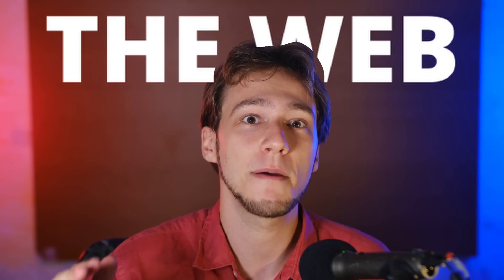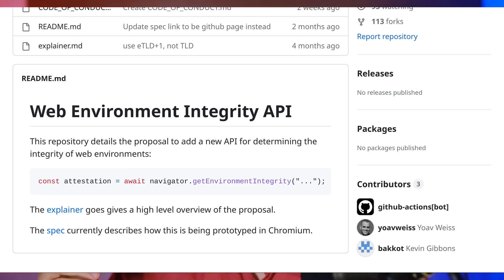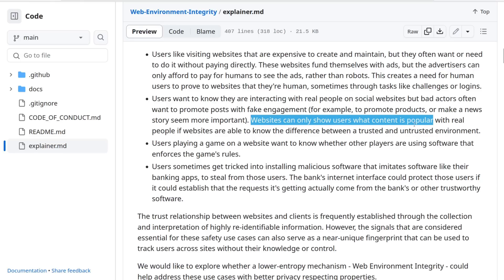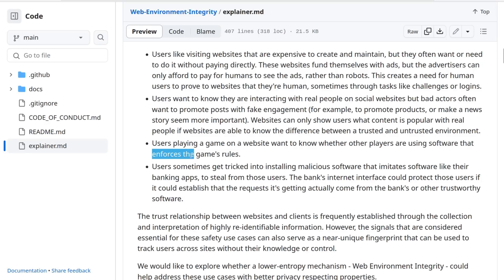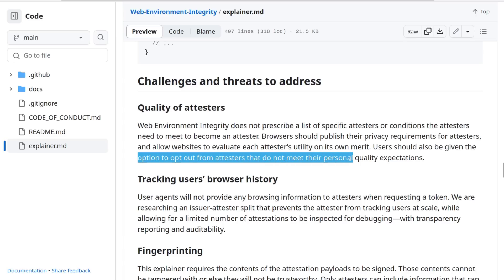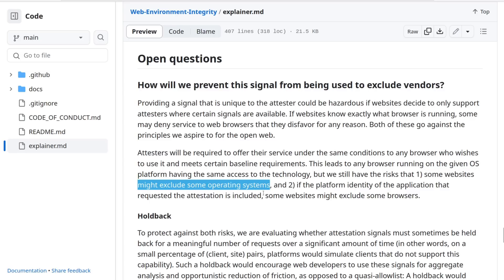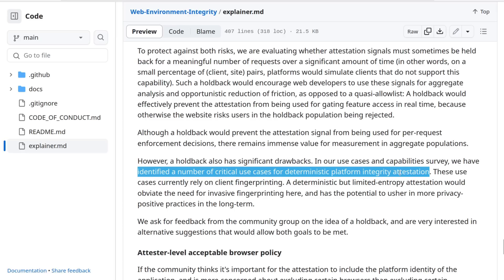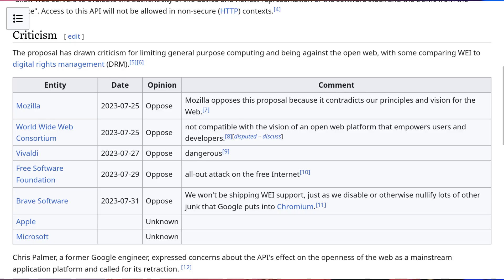Google's Web DRM is Worse than I Thought...